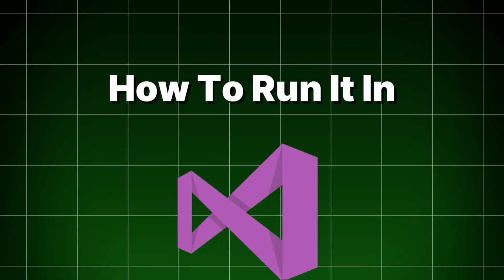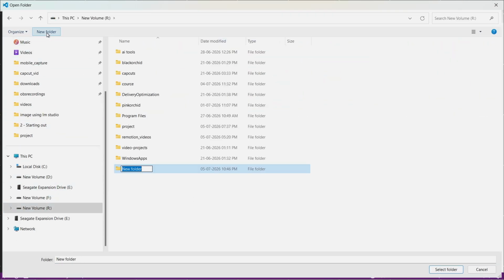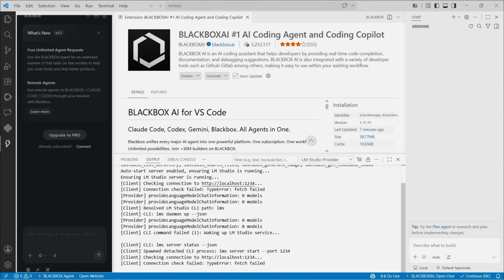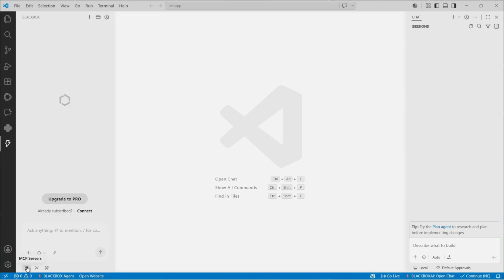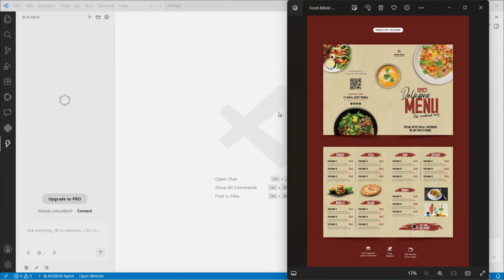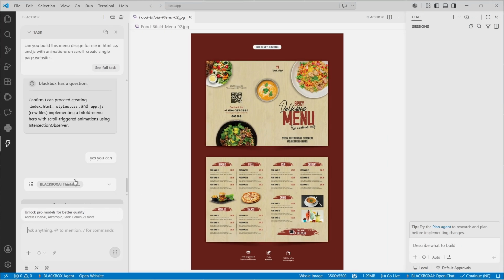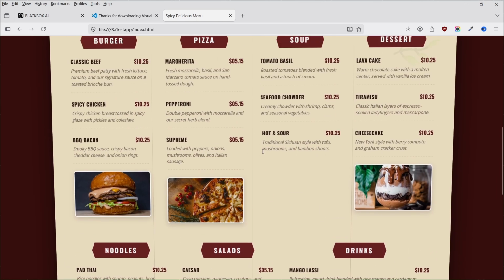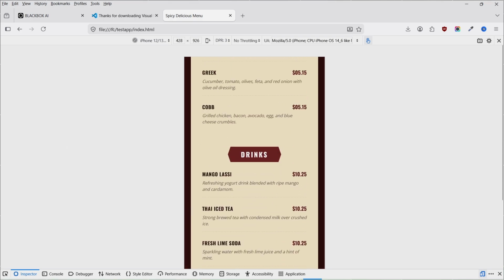Blackbox AI tutorial : free ai coding agent that actually works 🤯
Run free AI coding agents in VS Code right now. Learn how to use Gemini 2.6 and Minimax 2.7 to build entire projects from one prompt.

This guide explains how to set up and use a VS Code AI agent extension that generates code without needing an API key, subscription, or account. If you are a developer looking for a faster way to replicate websites or prototype software, this tool handles the planning and execution while you watch.

We look at the specific extension that connects these models directly to your workspace. You will see how to provide a single prompt and watch the AI agent write, plan, and build the project structure automatically. This is for developers who want to test advanced coding models without the usual setup costs or complex configuration.

🔥 WHAT YOU’LL LEARN IN THIS VIDEO
✅ How to create and open a project folder in VS Code
✅ How to install the blackbox ai Coding Agent extension
✅ How to access Kimi K2.6 and MiniMax M2.7 for FREE
✅ How to start using the AI agent without an API key
✅ How to use the free version without creating an account
✅ How to give the AI agent a single prompt
✅ How the agent plans a project and creates files automatically
✅ How to build a complete website using AI
✅ How to preview the generated website directly in your browser
✅ How to test the website on desktop, tablet, and mobile screen sizes

⚡ WHY THIS AI CODING AGENT IS DIFFERENT

🚀 Powerful AI coding models inside VS Code
💸 Completely free to start
🤖 Full agent capabilities — not just code autocomplete
📁 Plans projects and creates files automatically
🌐 Builds complete responsive websites from prompts
🎬 Useful for developers, students, beginners, and Remotion creators

👉 Open the Extensions tab inside VS Code and search for → blackbox ai #1 coding Agent

Which AI model are you most excited to try? Drop it in the comments! 👇

📌 DON'T FORGET
👍 Like this video if it saved you money
📤 Share it with a developer friend who needs this